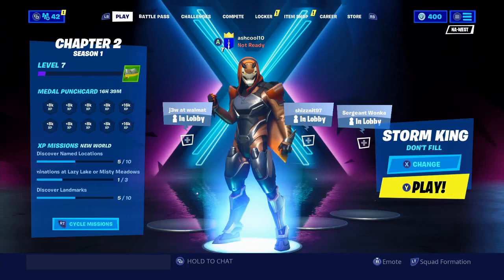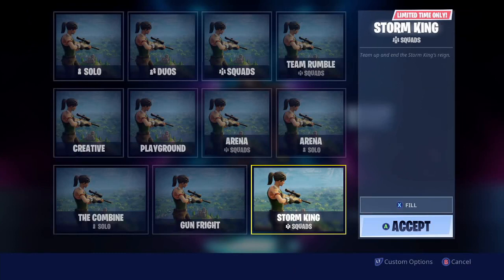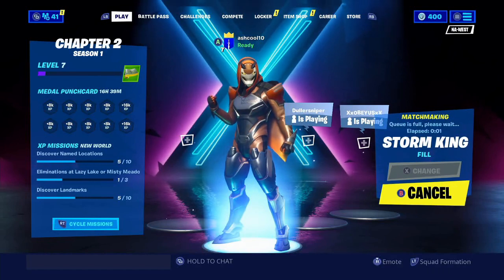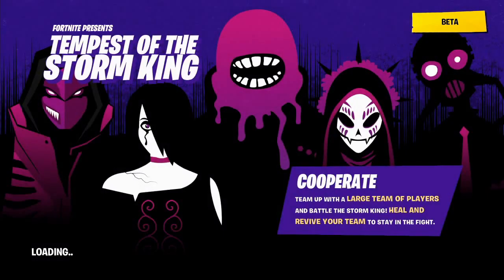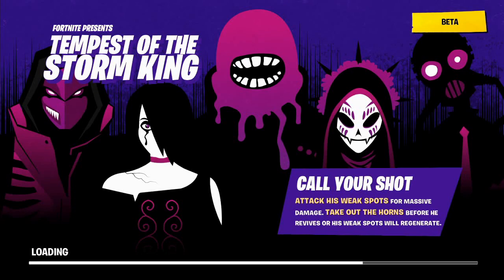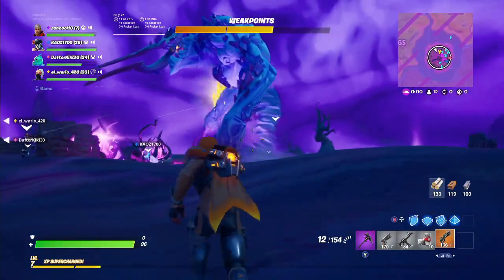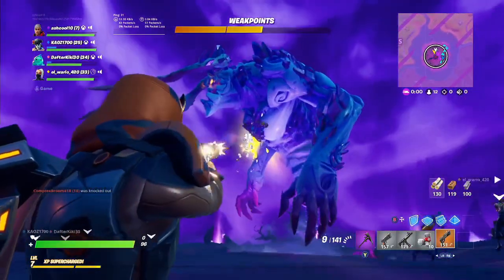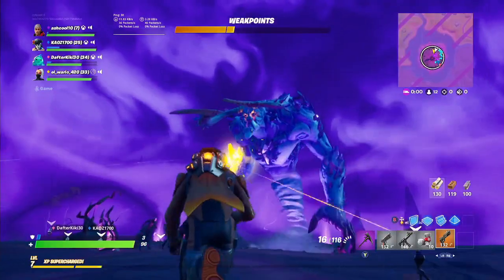Fortnite - How to Fight the Storm King [Aim at the Weakpoints! - Quick Tutorial]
In this tutorial, I will teach you how to play the storm king and eventually defeat the storm king. This reminds me of Destiny a ton. Essentially you have the monster that you are ultimately trying to defeat. Aim for the weak points and eventually the monster will fall.

Defeat the Storm King once and for all!
Beat Storm King / Kill Storm King / Win

Fortnitemares Live Event! LTM Hit Weakpoints!